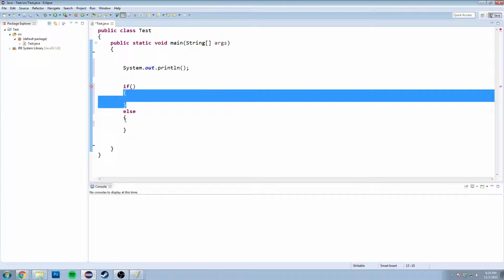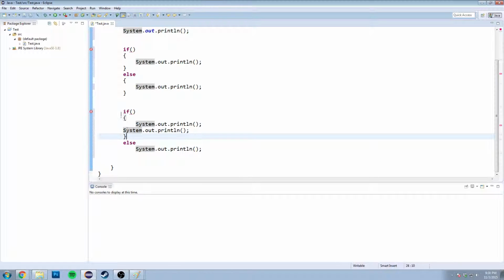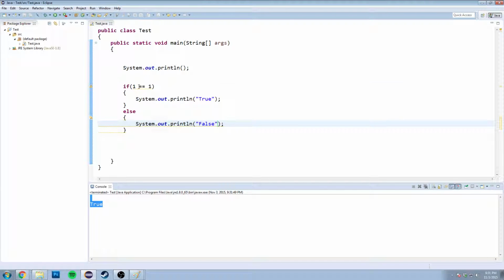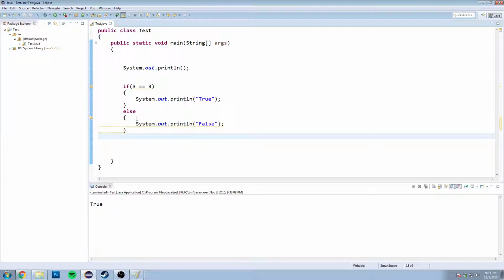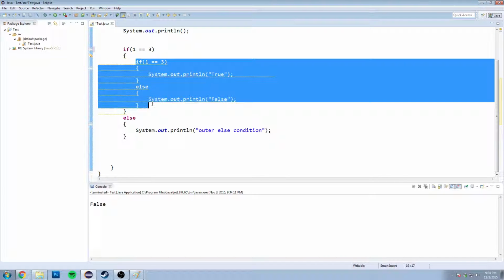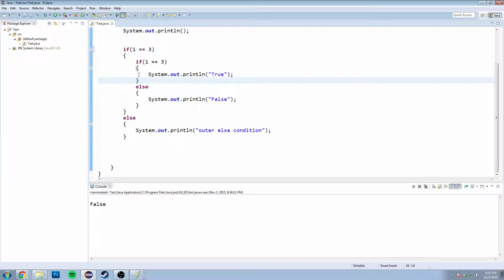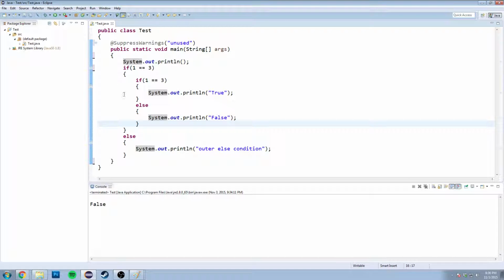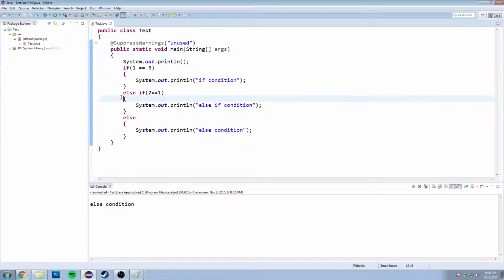Conditional Logic if Else in java